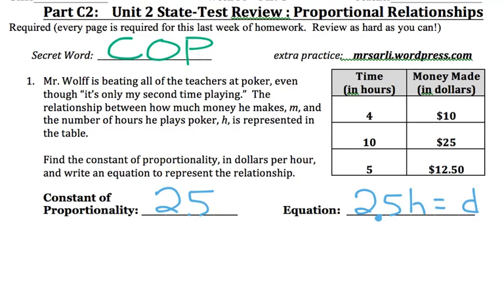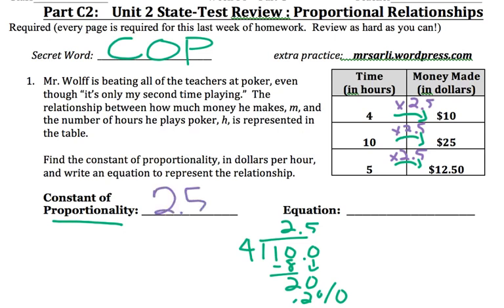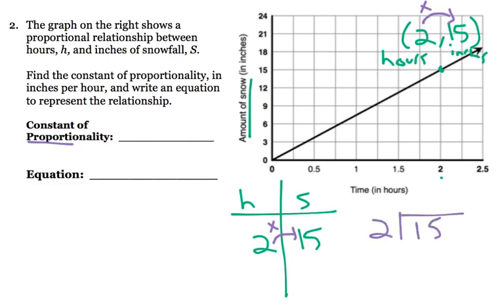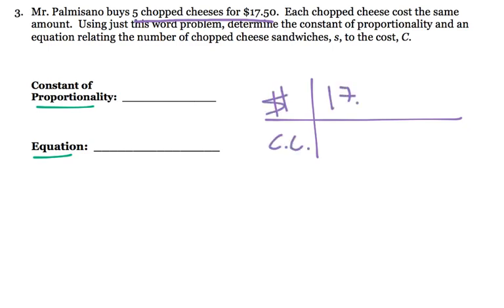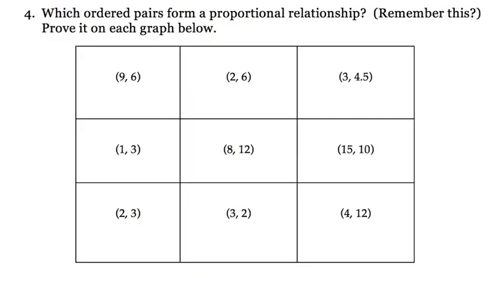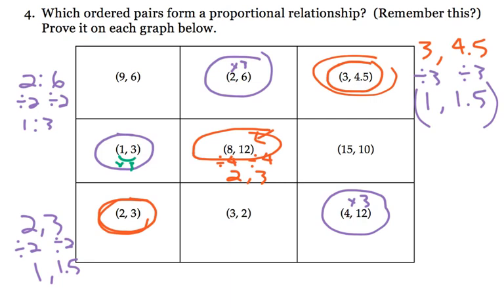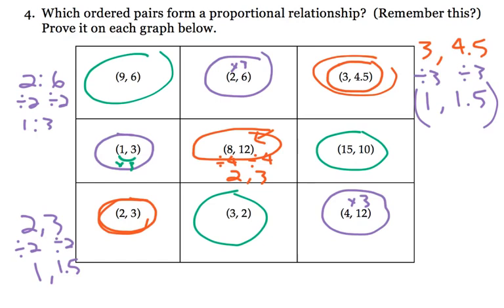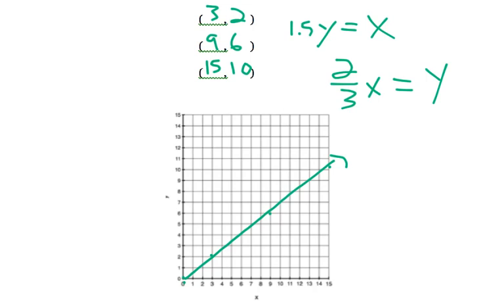OPTIONAL PACKET: PART C2